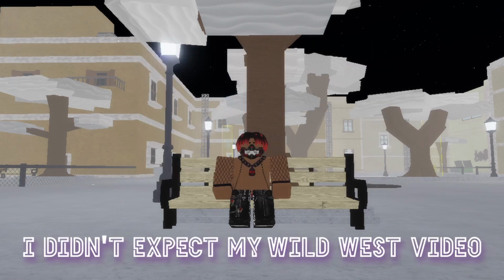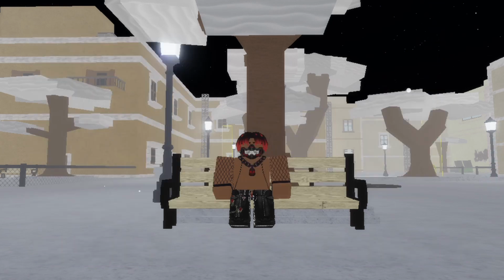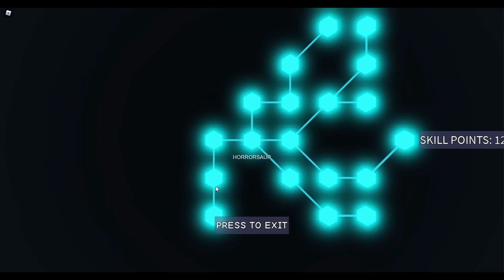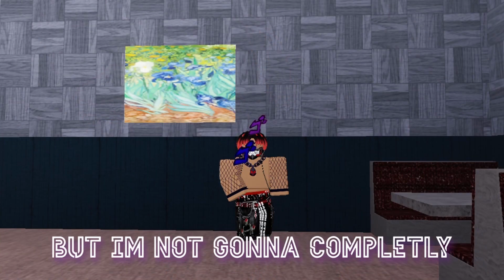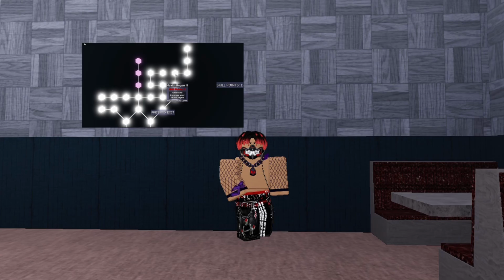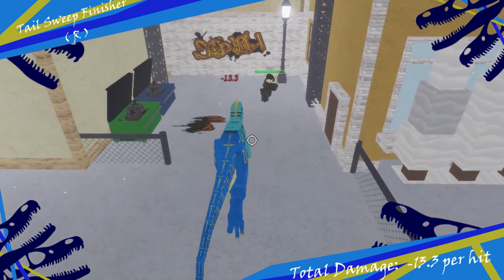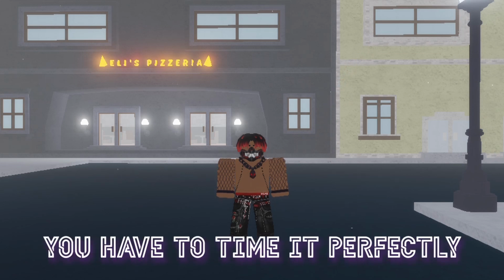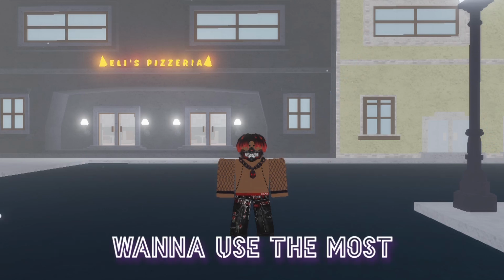Scuffed Stand Review - Episode Scary Monsters [ YBA ]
new video boyz :]